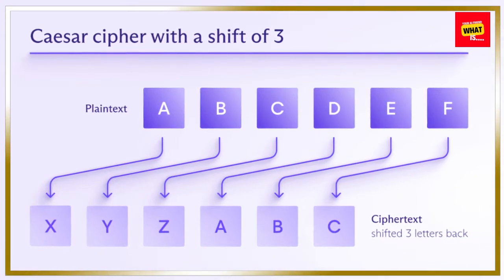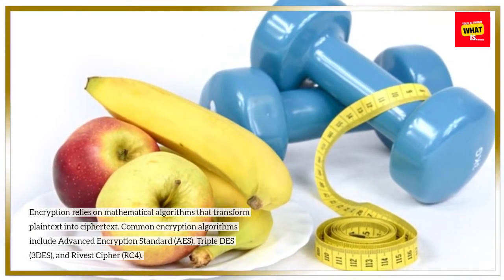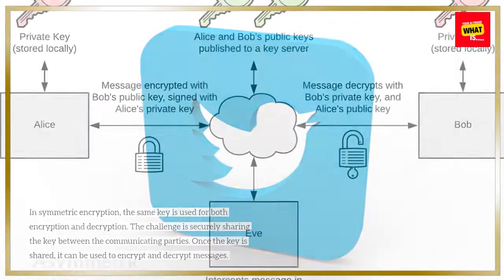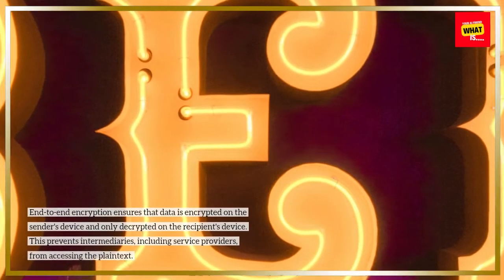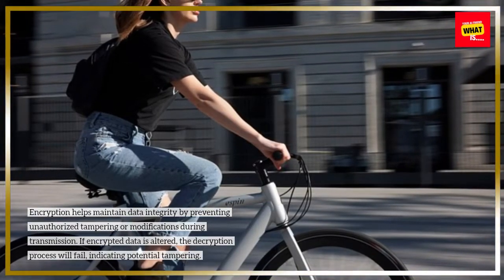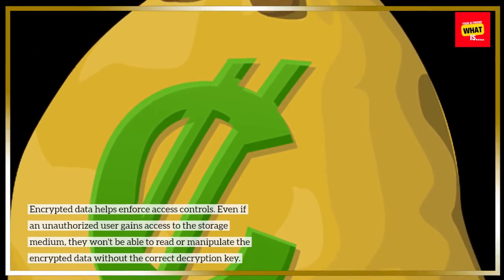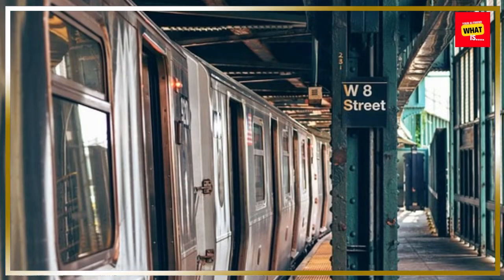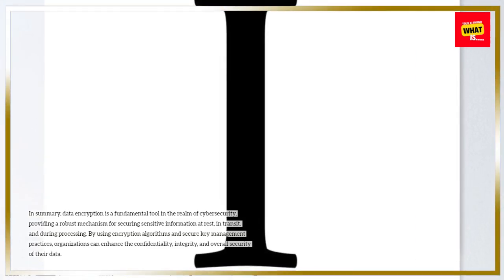What is Data Encryption and How Does it Secure Information?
Explore the world of data encryption and how it serves as a crucial tool in securing sensitive information, ensuring confidentiality and privacy.